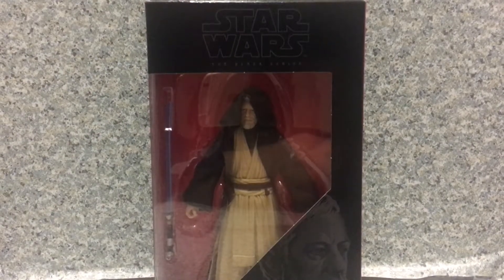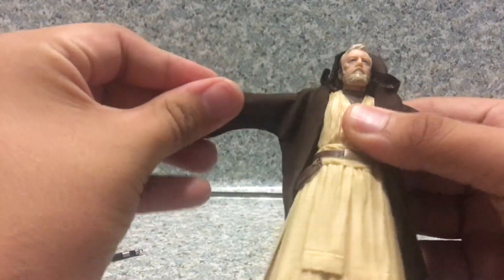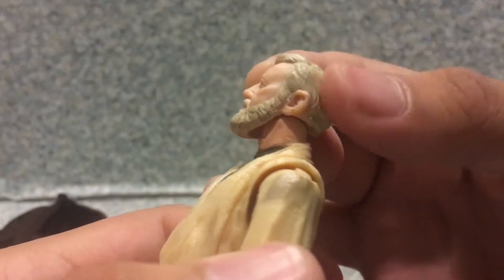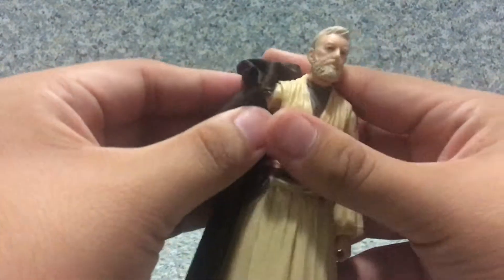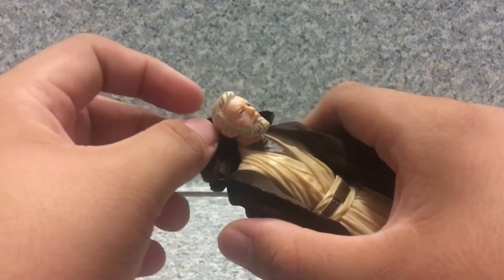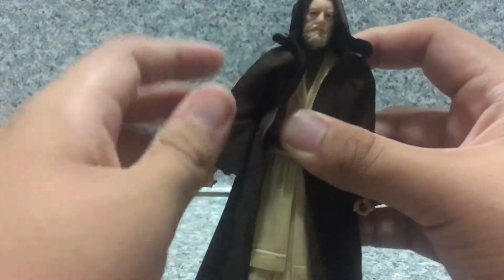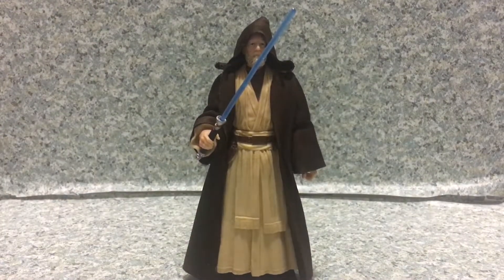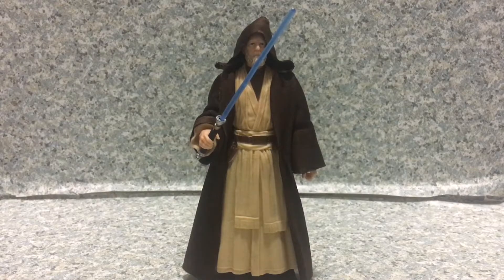Star Wars: The Black Series Ben (Obi-Wan) Kenobi figure review